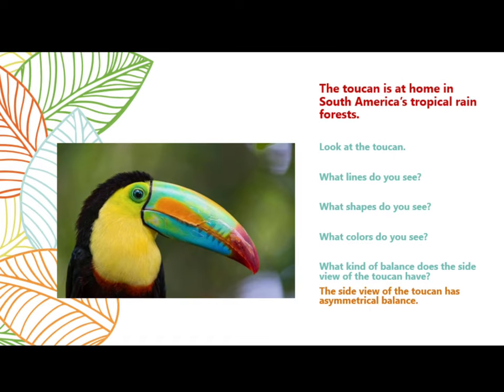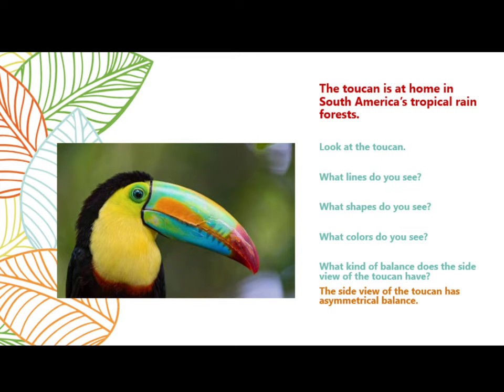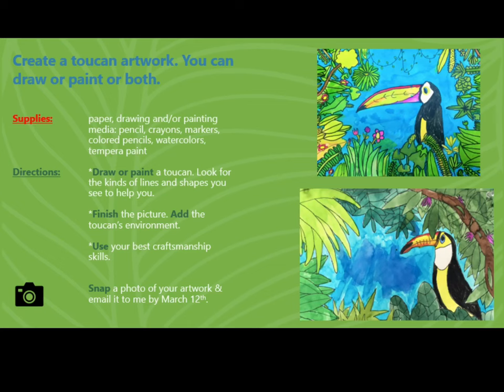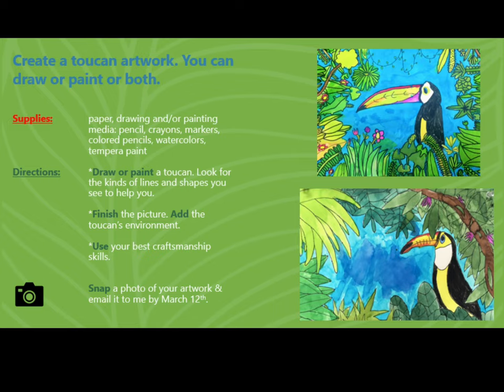RGSA 4th Grade Art: Toucan Lesson